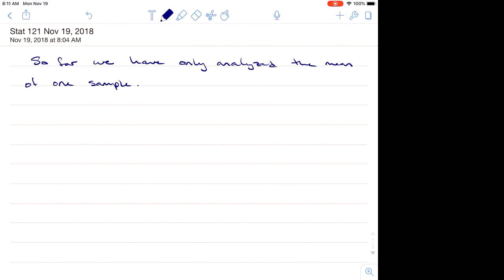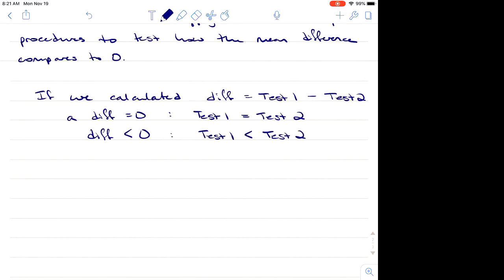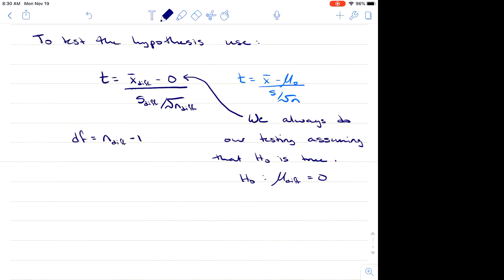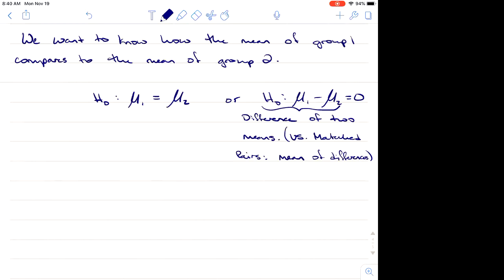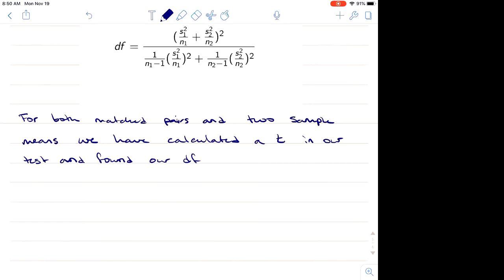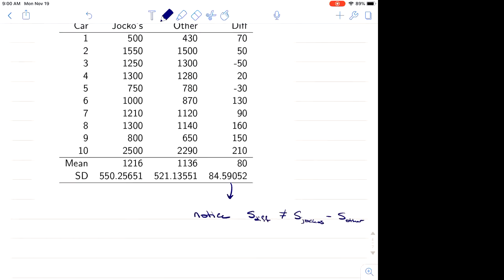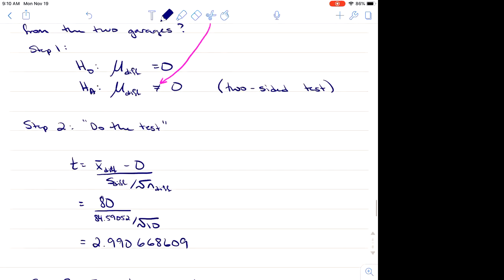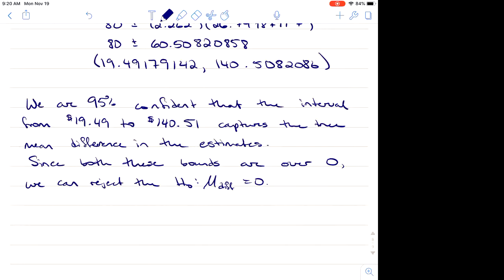Stat 121 Nov 19 2018